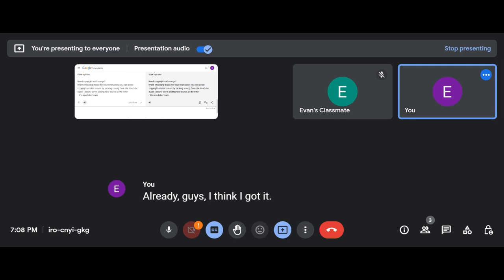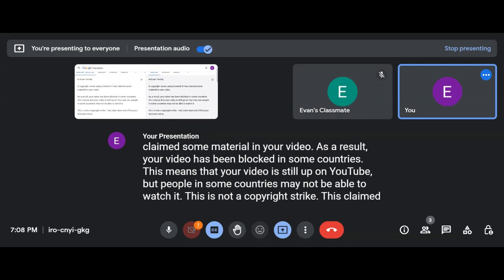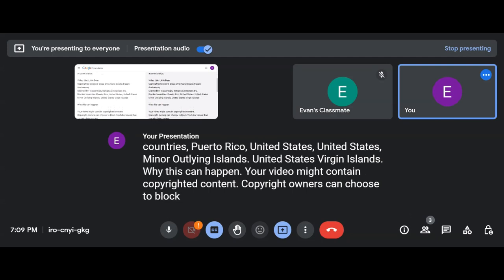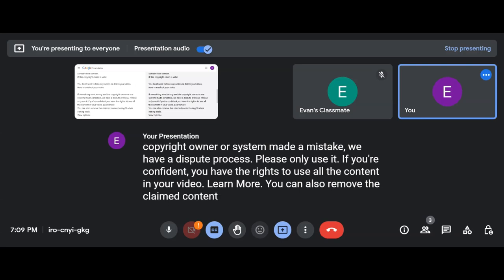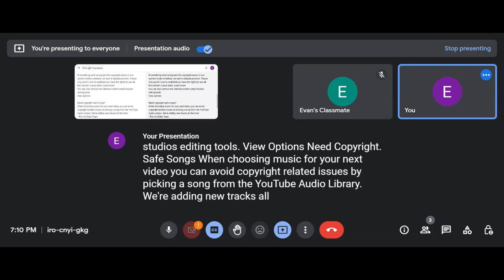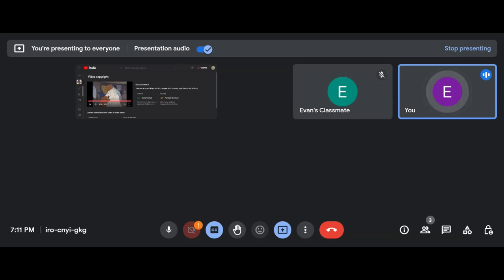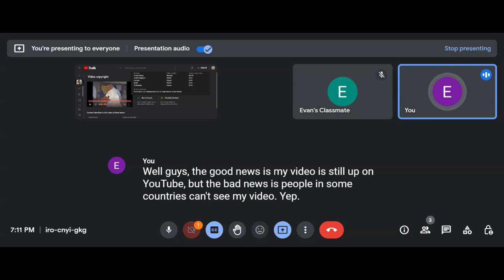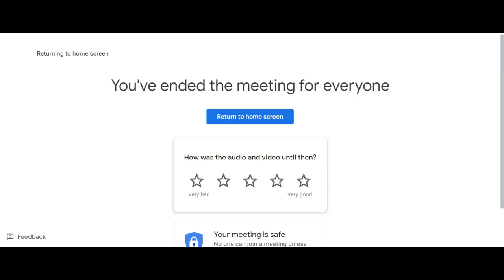Copyright Protected Content Found